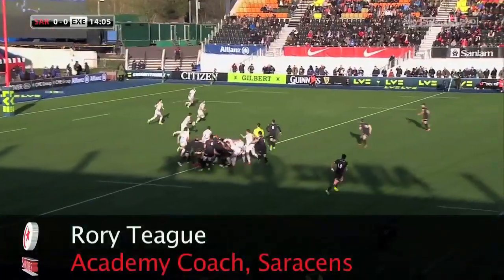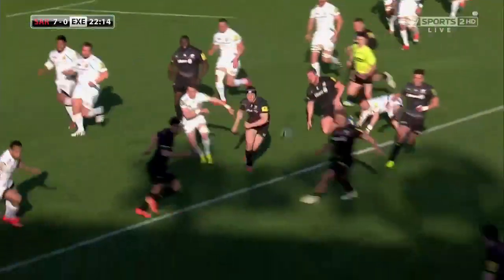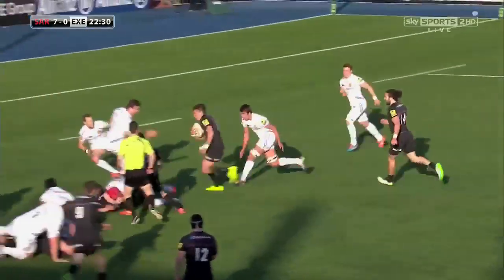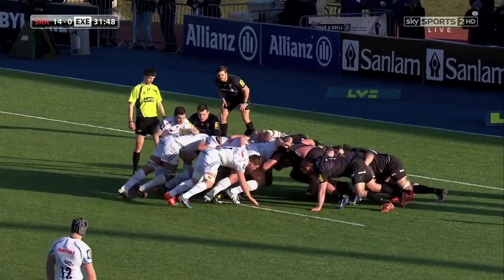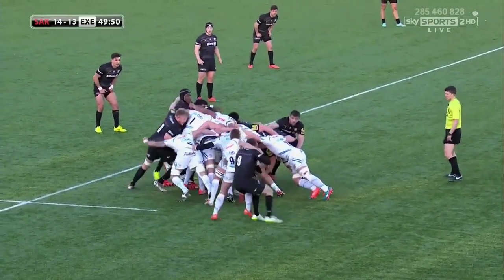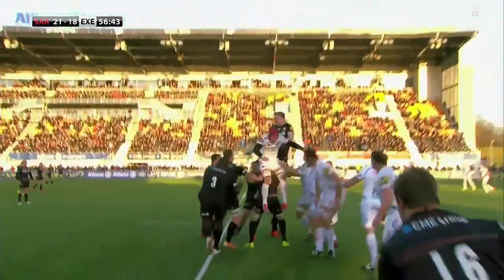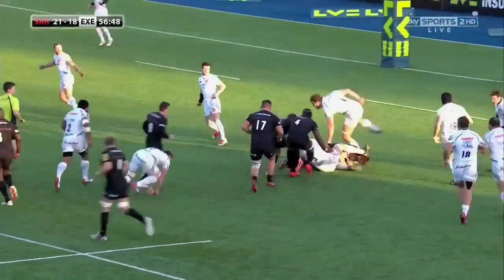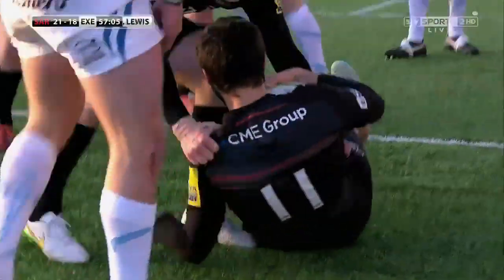Saracens 35 Exeter 18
Academy coach Rory Teague provides the commentary after Sarries beat Exeter to reach the LV=Cup semi-final